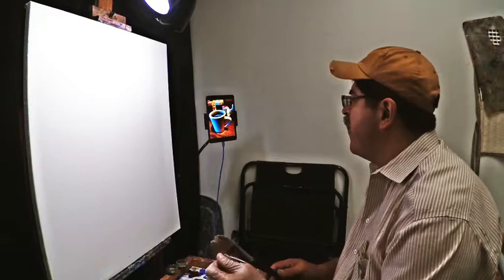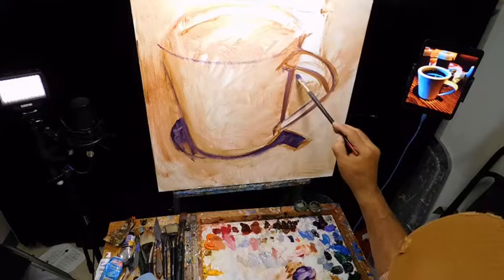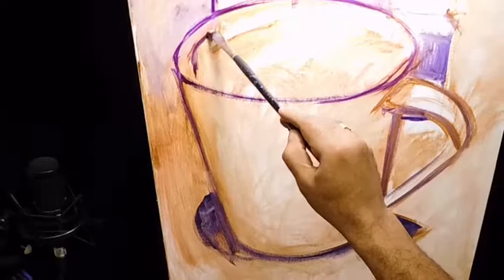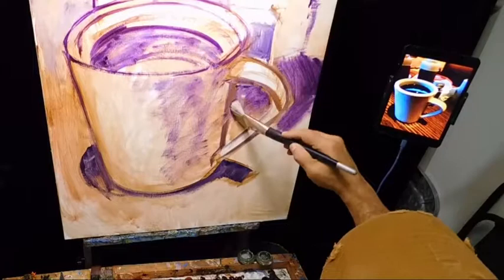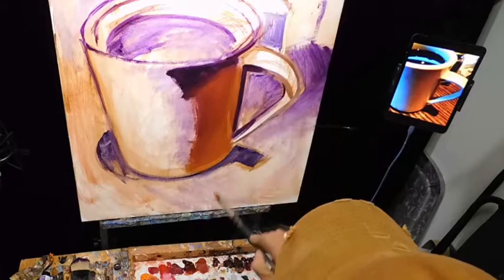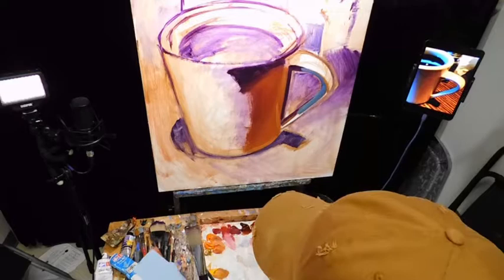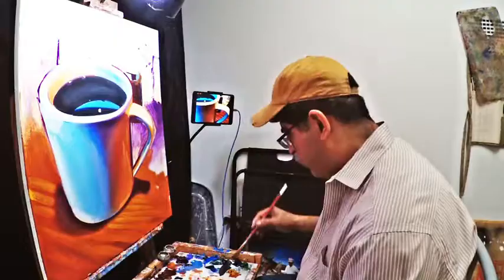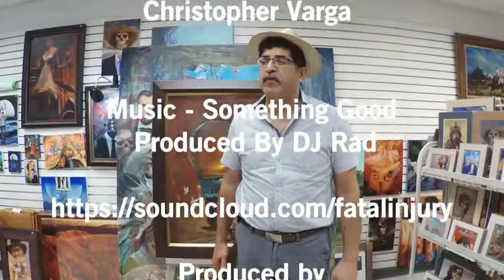Painting Techniques With Rob - Still Life Coffee Cup lesson 5.0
This is the start of weekly painting tutorials hosted by artist Robert Wikens of San Antonio.

Robert Wilkens is known for his Day of The Dead paintings and Live art shows in various galleries and business's in and around San Antonio.